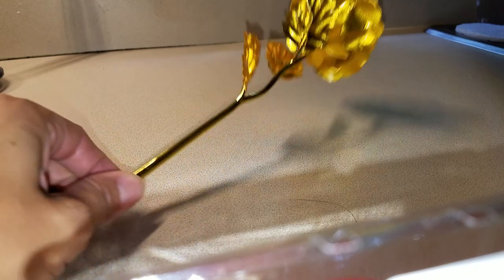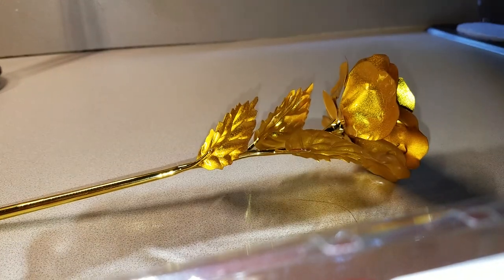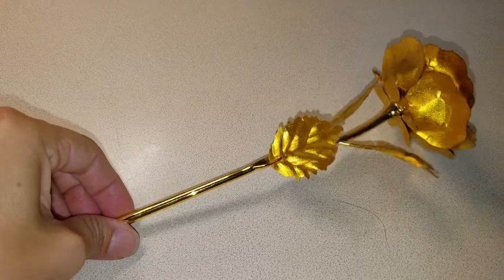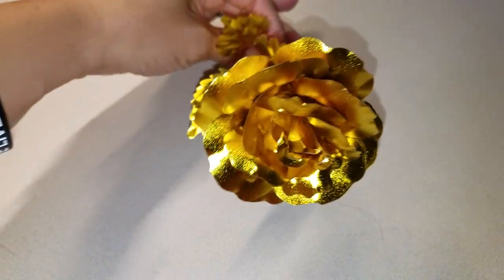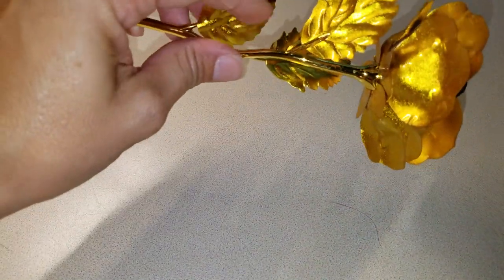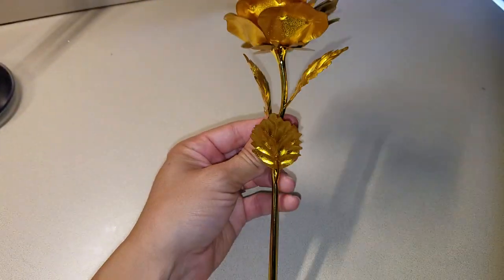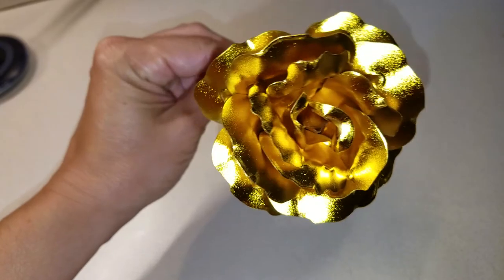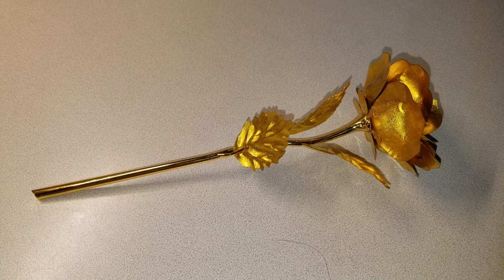Very detailed 24k gold plated rose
Go here to purchase one!